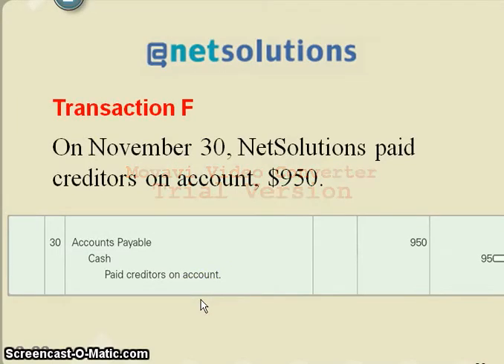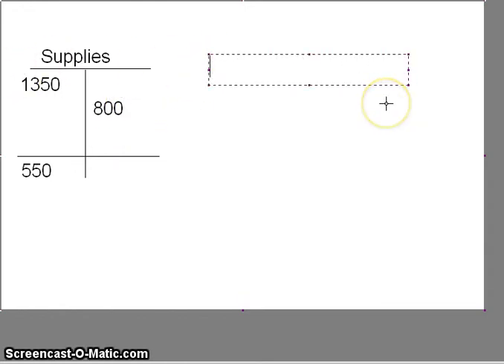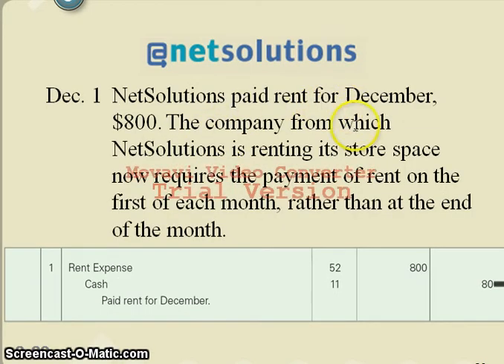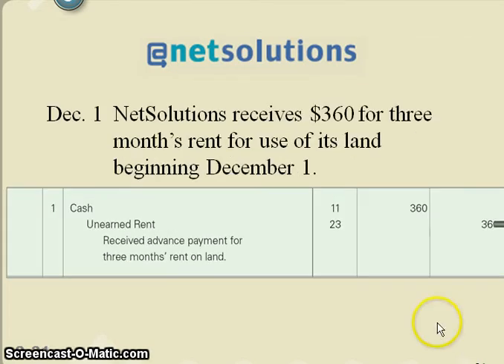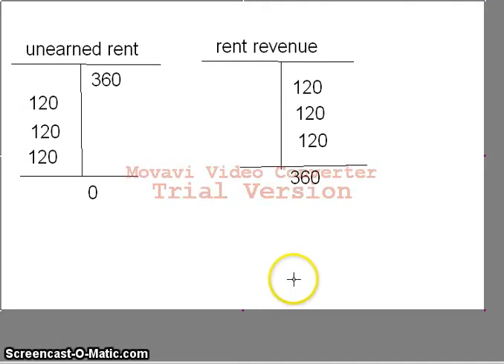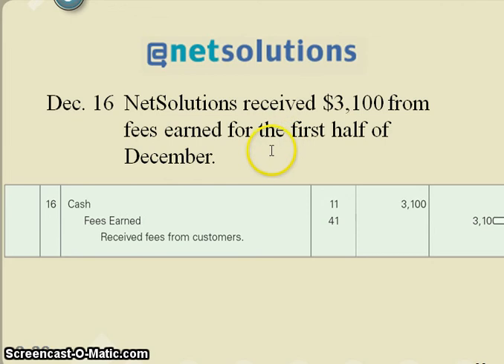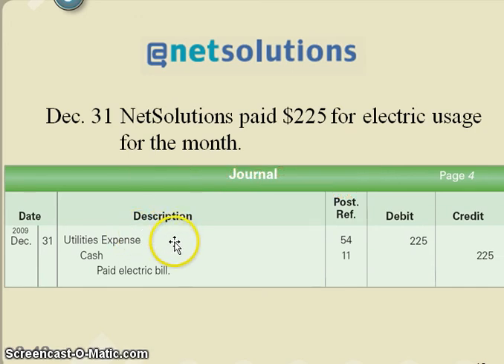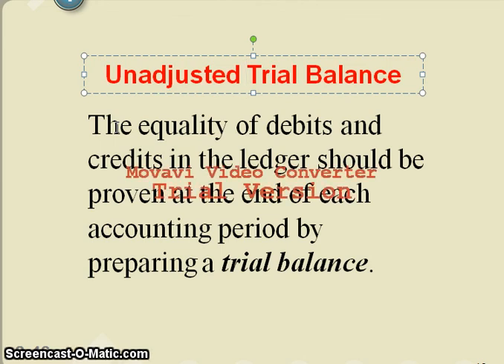Financial 2 3